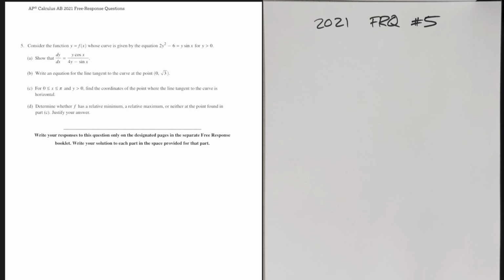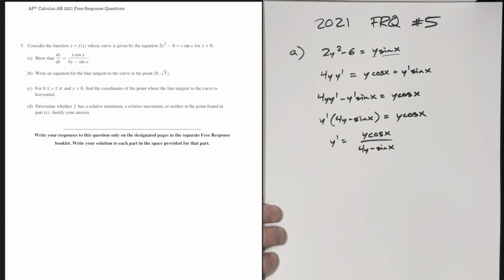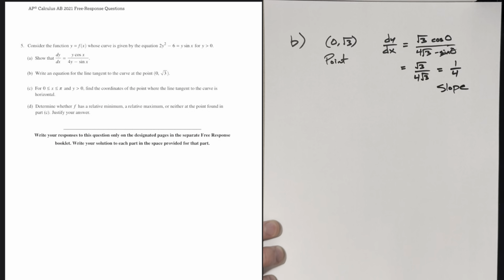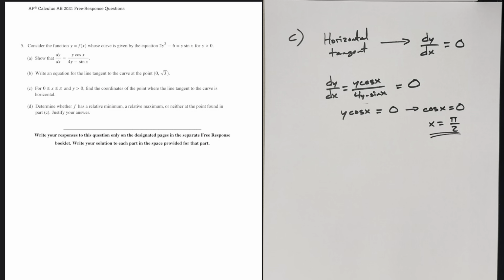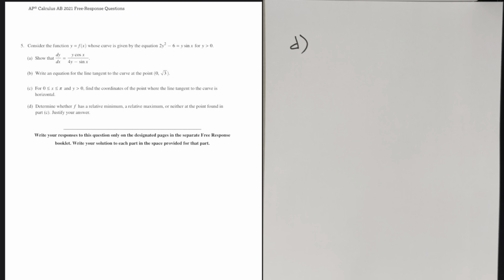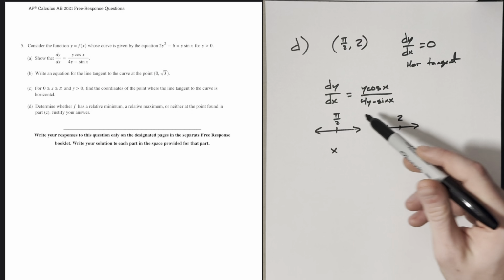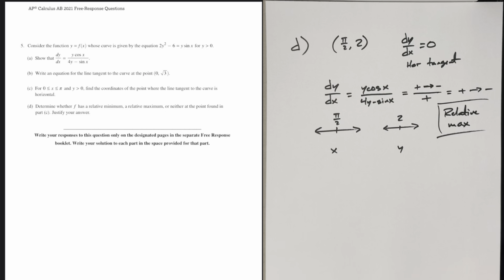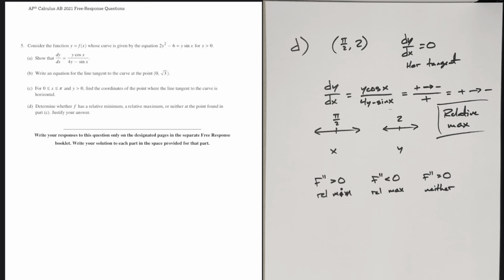2021 FRQ #5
AP Calculus FRQ Review